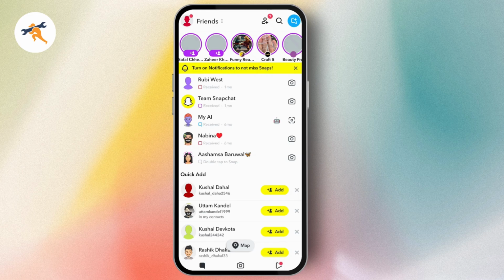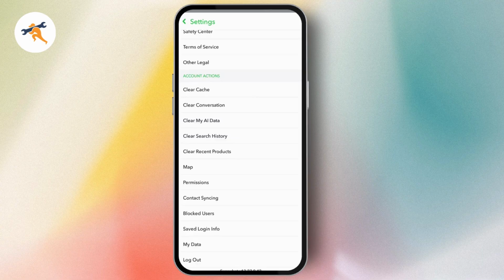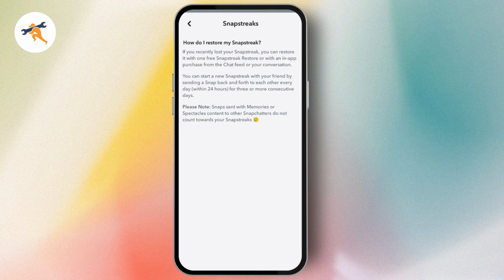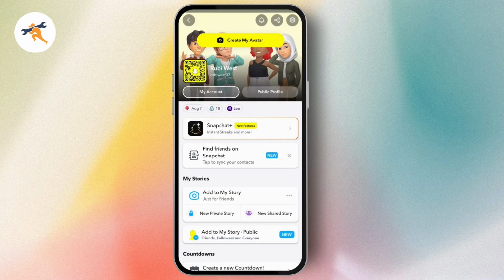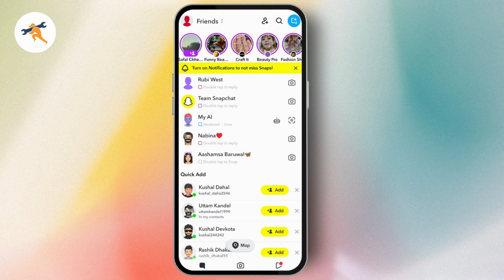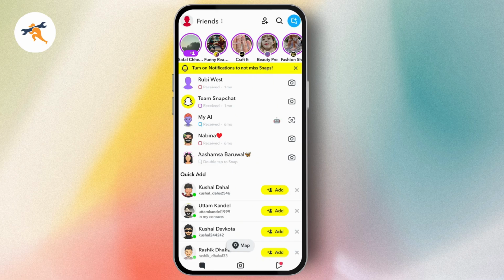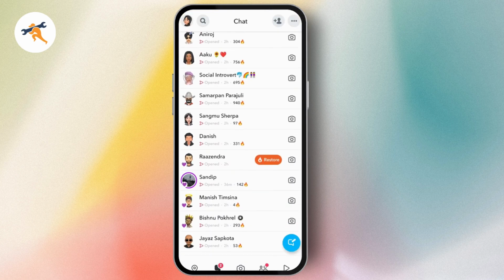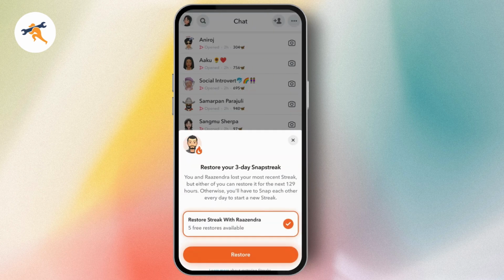How To Restore Snapchat Streaks Without Paying (2025) Full Guide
Want to restore your Snap streaks without paying? In this video, we'll show you how to restore your lost Snap streaks using the free restore option provided by Snapchat. Learn how to access this feature and take advantage of the five free restores you get each month.

0:00 - Introduction
0:10 - Opening Snapchat and Accessing Chats
0:25 - Navigating to the Settings and Streaks Section
0:40 - Understanding Free Snap Streak Restores
0:55 - Restoring Snap Streaks with the Free Option
1:10 - How to Use Your 5 Free Restores Per Month
1:30 - Final Thoughts on Restoring Snap Streaks
1:43 - Conclusion